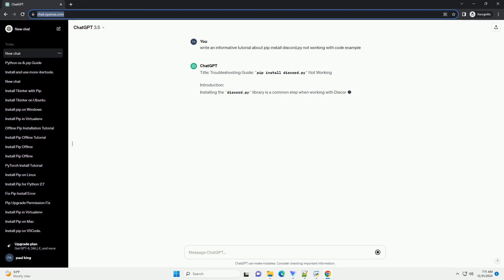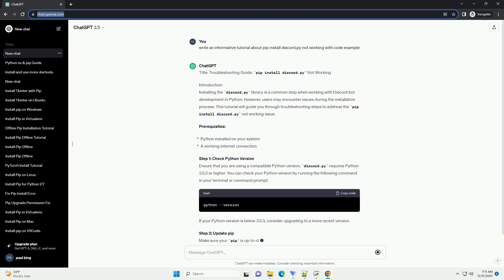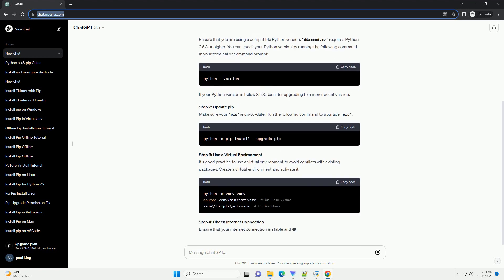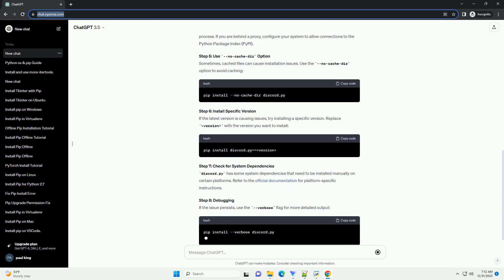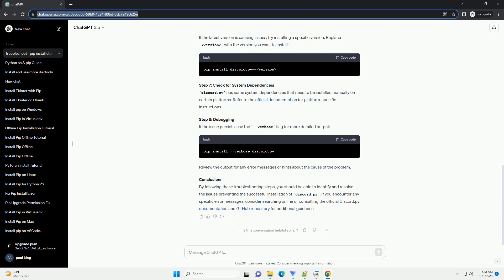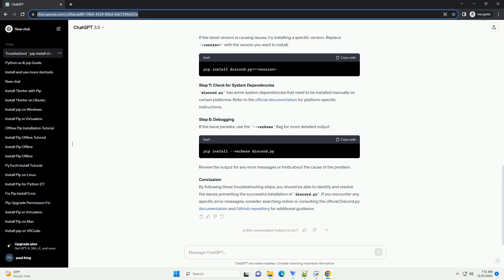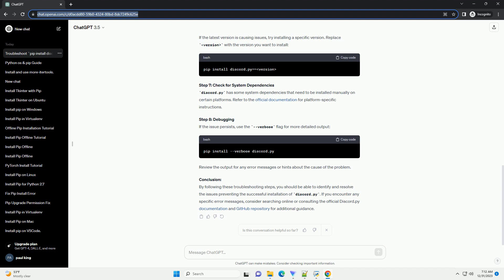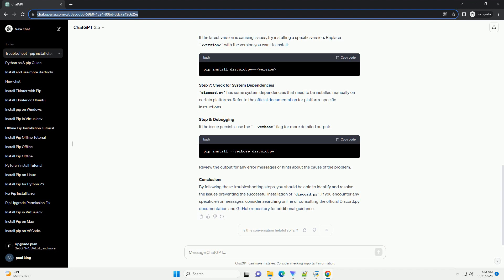pip install discord py not working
Title: Troubleshooting Guide: pip install discord.py Not Working
Introduction:
Installing the discord.py library is a common step when working with Discord bot development in Python. However, users may encounter issues during the installation process. This tutorial will guide you through troubleshooting steps to address the pip install discord.py not working issue.
Prerequisites:
Step 1: Check Python Version
Ensure that you are using a compatible Python version. discord.py requires Python 3.5.3 or higher. You can check your Python version by running the following command in your terminal or command prompt:
If your Python version is below 3.5.3, consider upgrading to a more recent version.
Step 2: Update pip
Make sure your pip is up-to-date. Run the following command to upgrade pip:
Step 3: Use a Virtual Environment
It's good practice to use a virtual environment to avoid conflicts with existing packages. Create a virtual environment and activate it:
Step 4: Check Internet Connection
Ensure that your internet connection is stable and not blocking the installation process. If you are behind a proxy, configure your system to allow connections to the Python Package Index (PyPI).
Step 5: Use --no-cache-dir Option
Sometimes, cached files can cause installation issues. Use the --no-cache-dir option to avoid caching:
Step 6: Install Specific Version
If the latest version is causing issues, try installing a specific version. Replace version with the version you want to install:
Step 7: Check for System Dependencies
discord.py has some system dependencies that need to be installed manually on certain platforms. Refer to the official documentation for platform-specific instructions.
Step 8: Debugging
If the issue persists, use the --verbose flag for more detailed output:
Review the output for any error messages or hints about the cause of the problem.
Conclusion:
By following these troubleshooting steps, you should be able to identify and resolve the issues preventing the successful installation of discord.py. If you encounter any specific error messages, consider searching online or consulting the official Discord.py documentation and GitHub repository for additional guidance.
ChatGPT